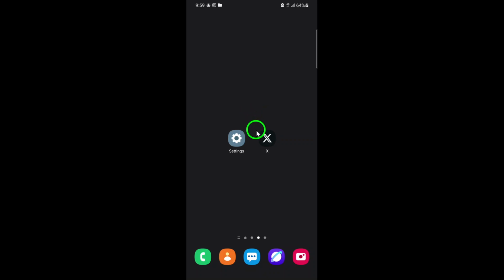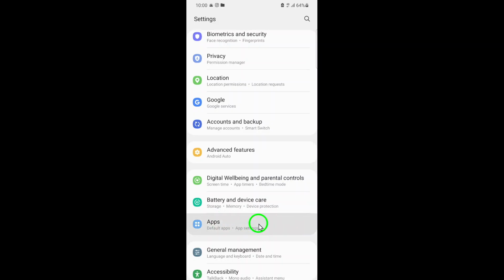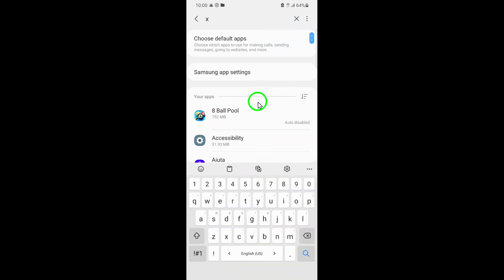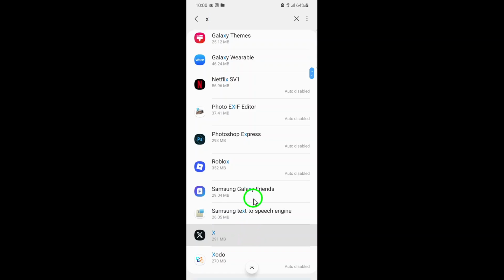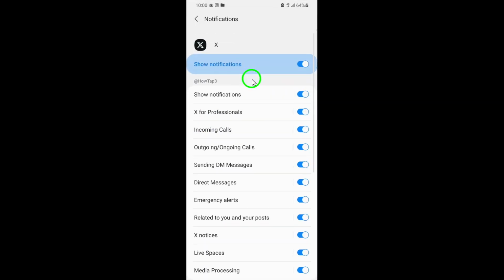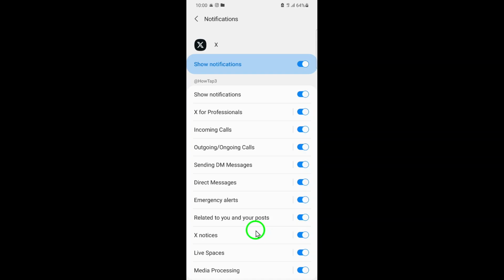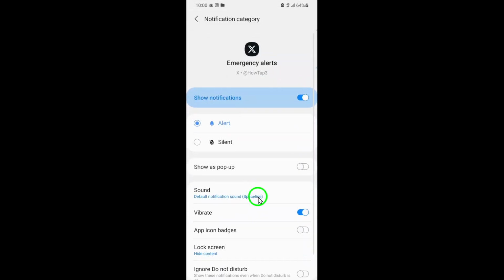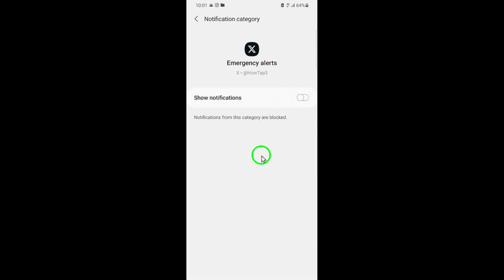How To Disable Emergency Alerts Notifications On X App (Updated)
Learn how to disable emergency alerts notifications on the X app with this updated step-by-step guide. If you want to stop receiving these alerts, follow the simple process below to customize your notification settings.

1. Go to your Phone Settings

2. Tap on Apps

3. Tap on X app

4. Tap on Notifications

5. Tap on Notification categories

6. Toggle off Emergency Alerts-

Chapters:
00:00 Intro
00:12 Soultion
01:05 Outro